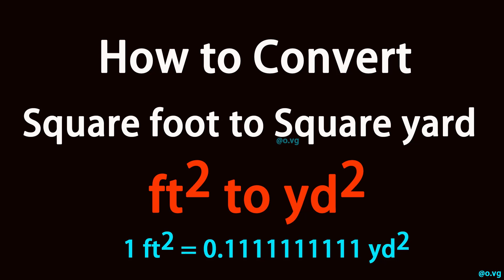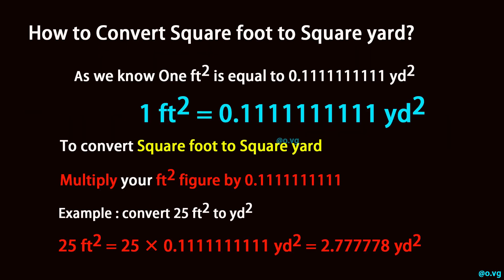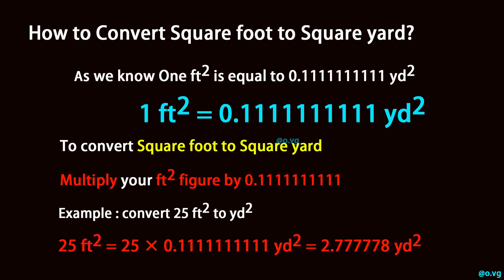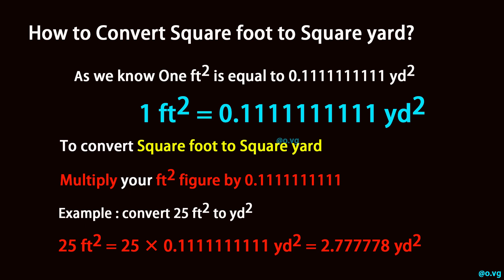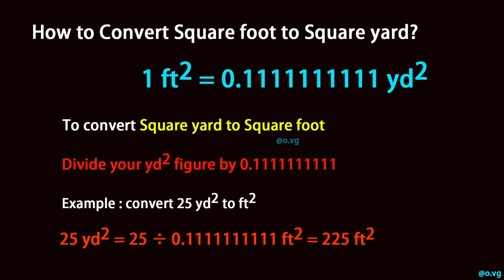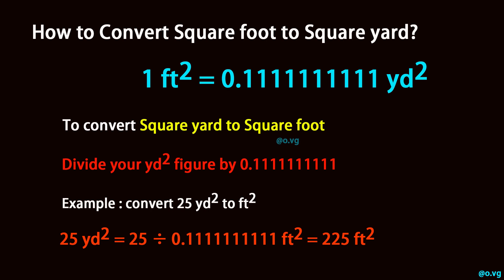How to Convert Square foot to Square yard?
As we know One ft² is equal to 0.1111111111 yd² (1 ft² = 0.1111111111 yd²).

To convert Square foot to Square yard, multiply your ft² figure by 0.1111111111.

Example : convert 25 ft² to yd²:

25 ft² = 25 × 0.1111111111 yd² = 2.777778 yd²

To convert Square yard to Square foot, divide your yd² figure by 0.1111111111.

Example : convert 25 yd² to ft²:

25 yd² = 25 ÷ 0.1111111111 ft² = 225 ft²